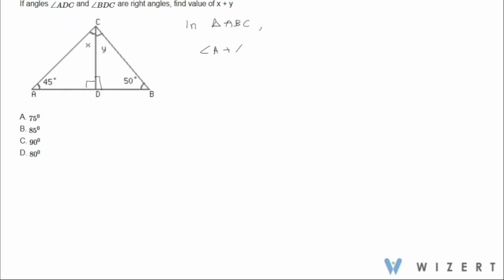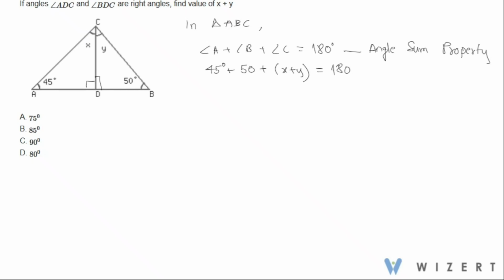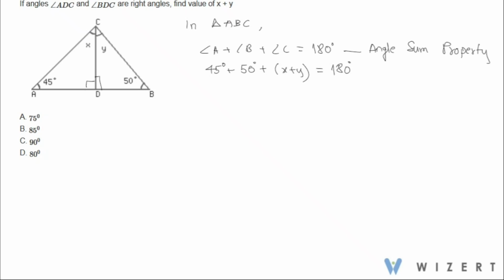Math Geometry word problems for Grade 5 - Set 1620729114